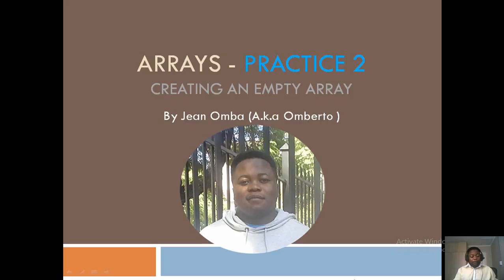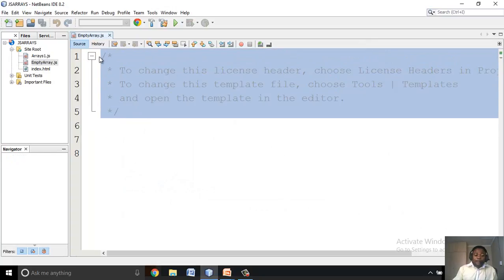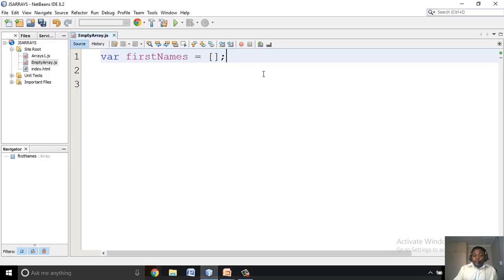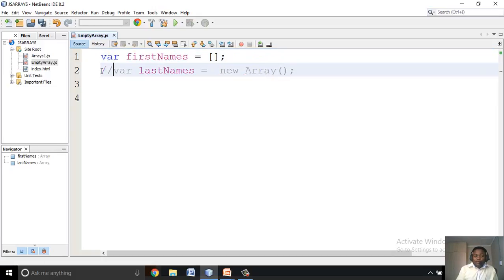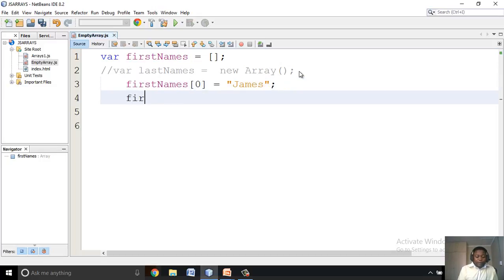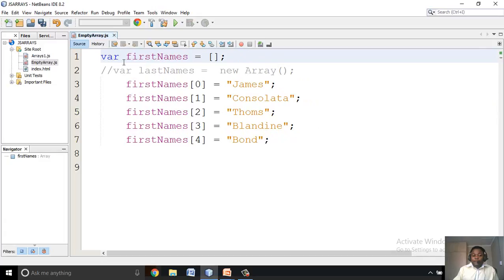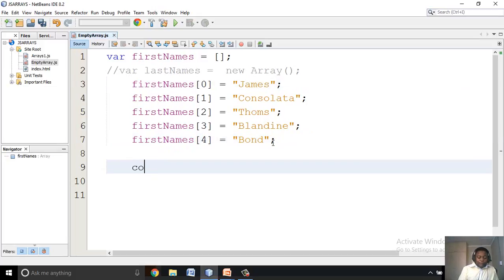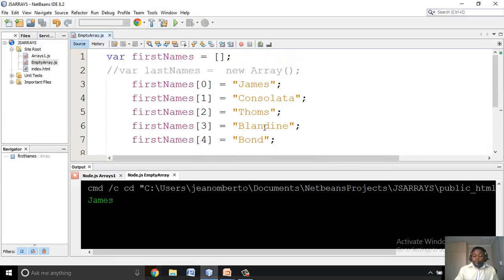CREATING AN EMPTY ARRAY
In this video, we look at how to create an empty Array in JS